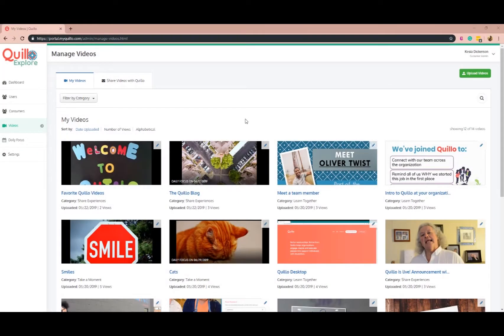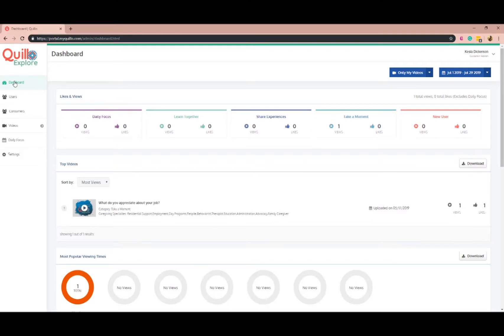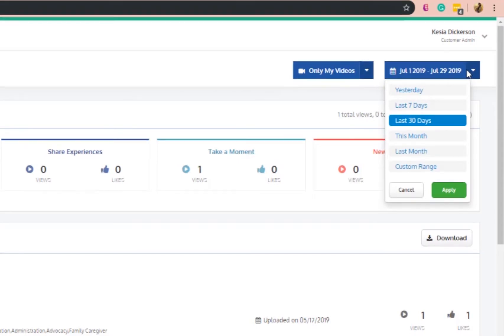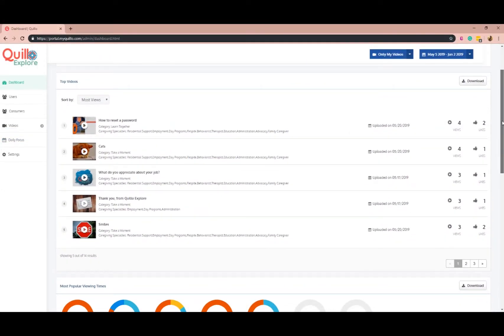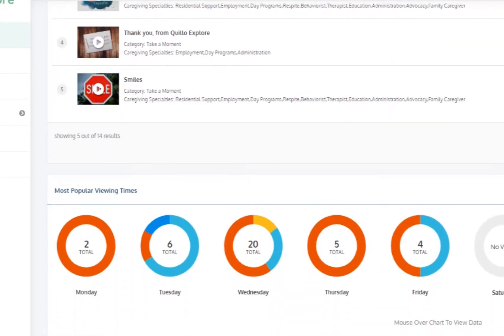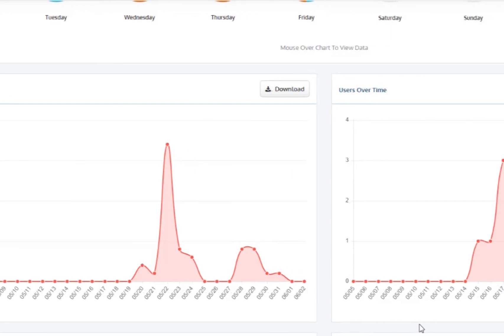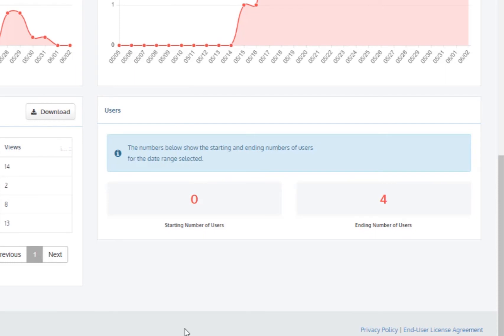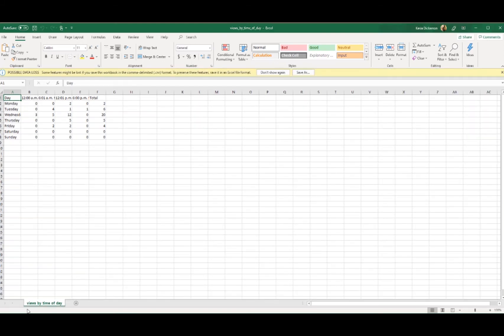How to Navigate the Dashboard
This video demonstrates what metrics are captured for your organization's use of the app. Get answers to what videos are being watched, when users are watching videos and who is watching the videos.